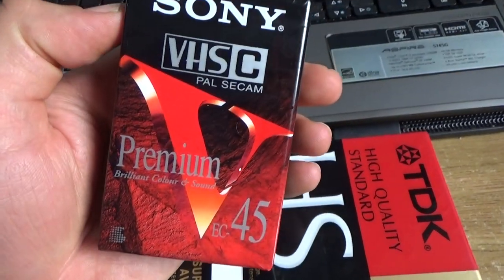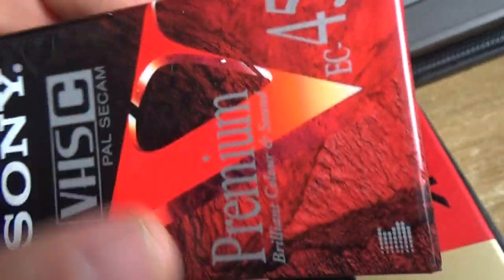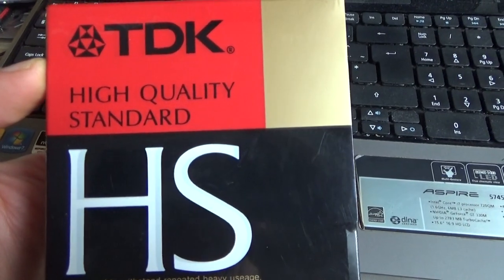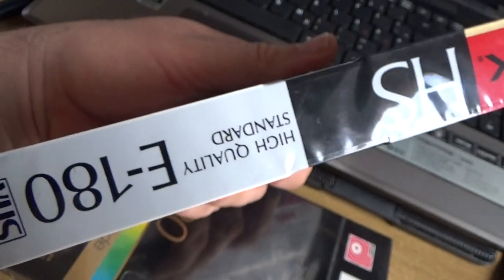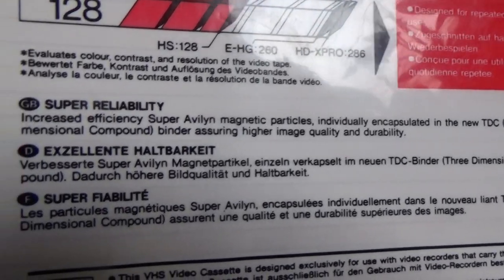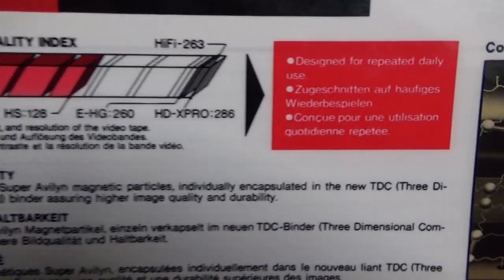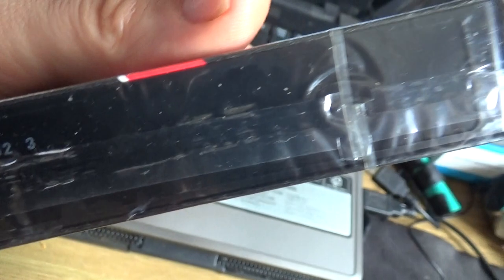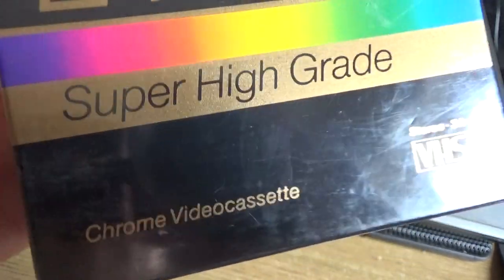Brand new BASF and SONY video tape VHS and VHS-C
This article is about the video format. For other uses, see VHS (disambiguation).
Video Home System
VHS logo
VHS-Video-Tape-Top-Flat.jpg
Top view of a VHS cassette
Media type Video recording media
Encoding FM on magnetic tape; PAL, NTSC, SECAM
Capacity common: 120, 160 minutes (Standard Play Mode); unusual: 5, 10, 15, 30, 60, 90, 130, 180, 190, 200, 210 minutes (Standard Play Mode)
Read mechanism Helical scan
Write mechanism Helical scan
Developed by JVC (Victor Company of Japan)
Dimensions 18.7 × 10.2 × 2.5 cm
(7​1⁄3 × 4 × 1 inch)
Usage Home video, home movie, educational, feature films
Released 9 September 1976; 42 years ago
Discontinued 2008; 11 years ago (United States)
July 2016; 2 years ago (Japan)

VHS recorder, camcorder and cassette.
VHS (short for Video Home System)[1][2][3] is a standard for consumer-level analog video recording on tape cassettes. Developed by Victor Company of Japan (JVC) in the early 1970s, it was released in Japan on September 9, 1976 and in the United States on August 23, 1977.